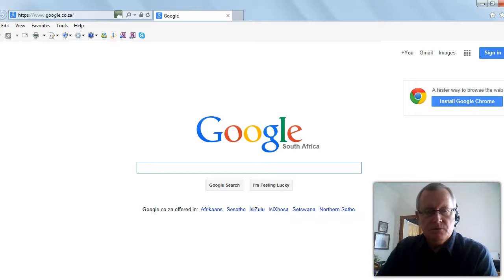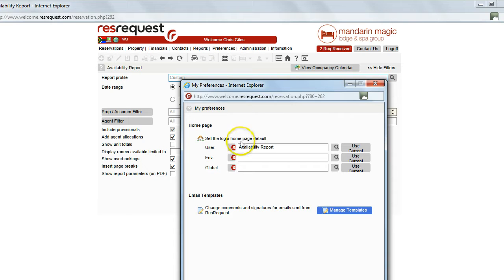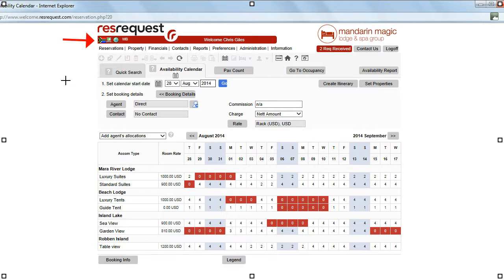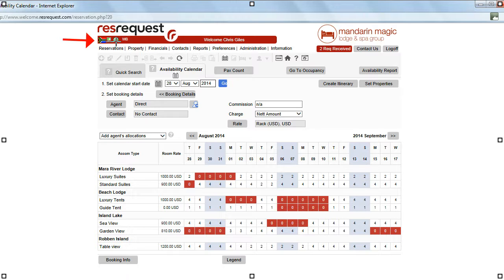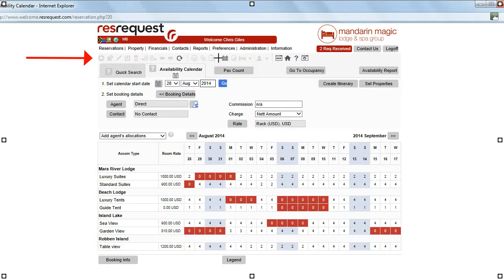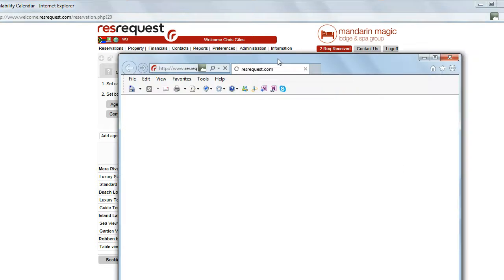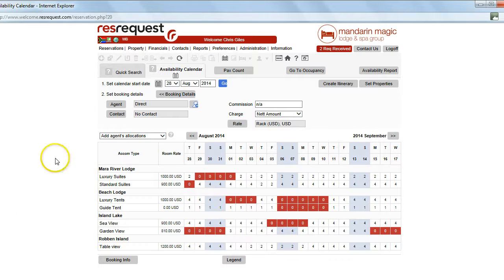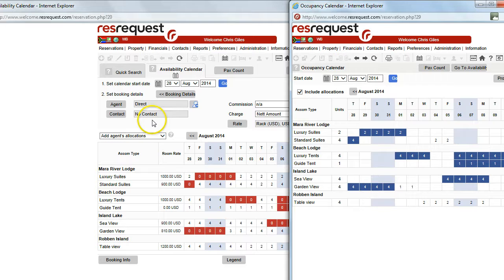Moving around in ResRequest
Take a look at how easy it is to login and navigate through ResRequest.